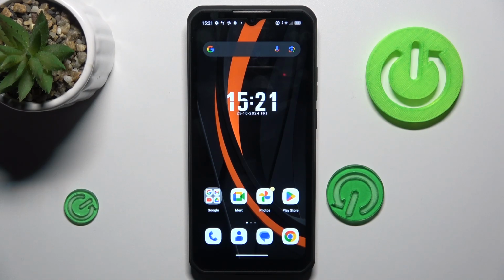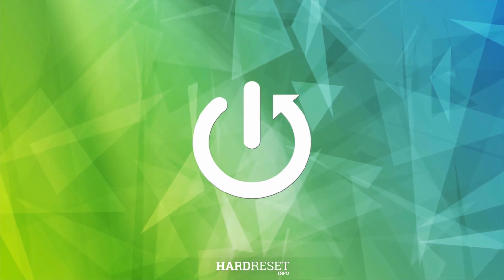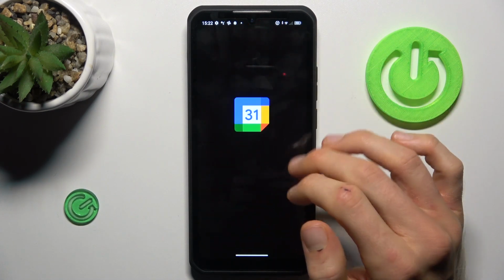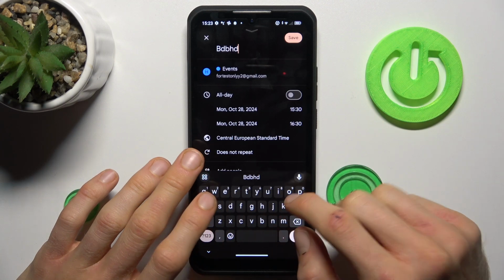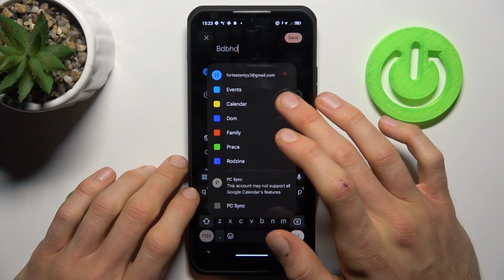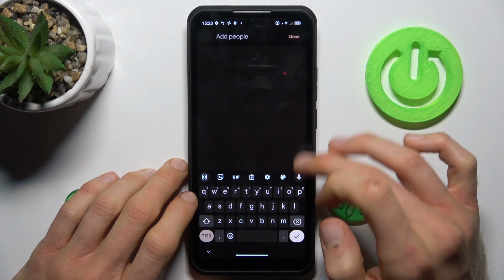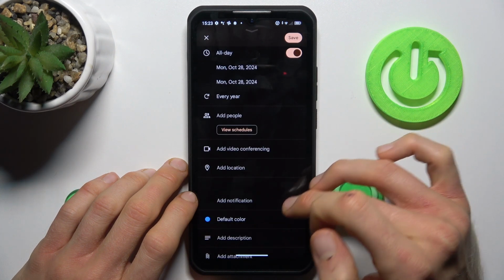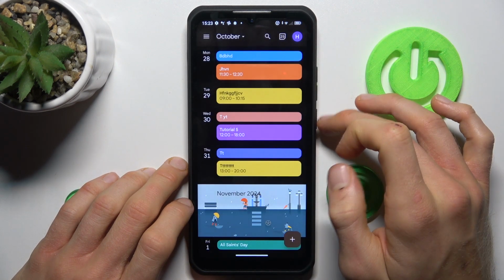OUKITEL WP50 - How to Add Event to Calendar | Organize Your Schedule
Hello! In this tutorial, we’ll walk you through adding events to the calendar on your OUKITEL WP50. This feature is perfect for keeping track of your plans and setting reminders for important activities. We’ll show you how to set up your calendar quickly so you can stay organized on the go.

How to Add Events to Calendar on OUKITEL WP50?
How to Organize Your Schedule on OUKITEL WP50?
How to Use Calendar on OUKITEL WP50?